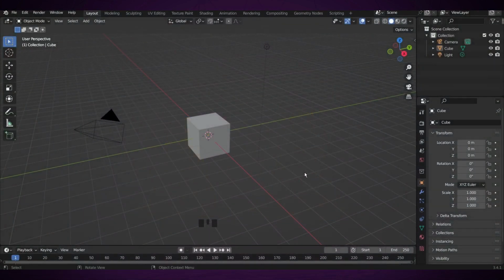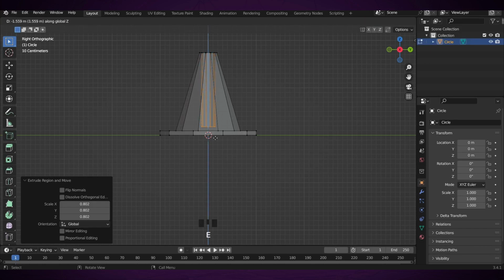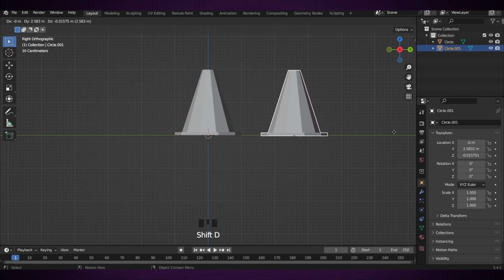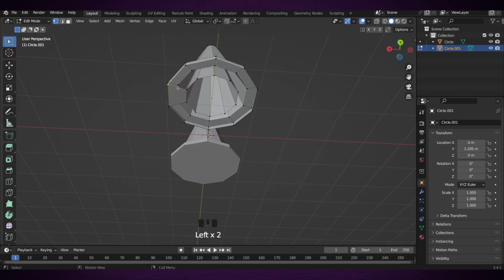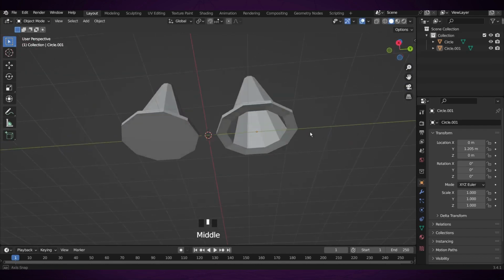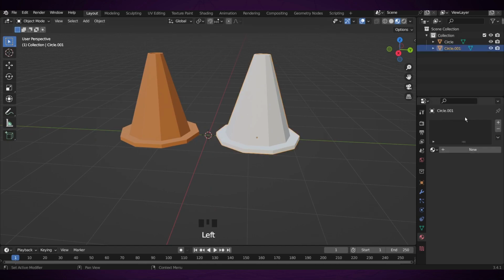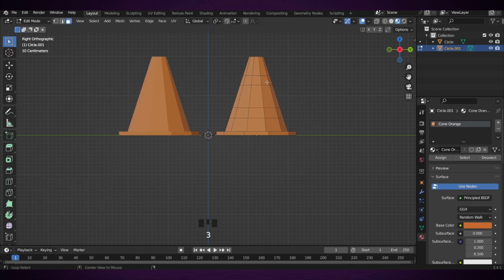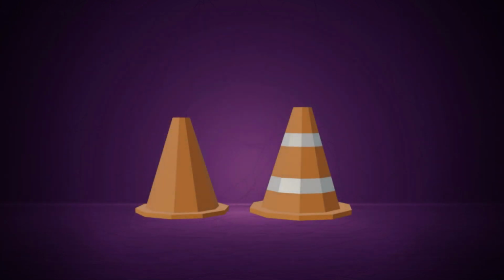TUTORIAL - Low Poly Traffic Cone - Beginner Level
Hello and welcome to our first Blender tutorial! 🦉

Prepare yourself to learn how to create a cute low poly traffic cone for all your projects 🥰